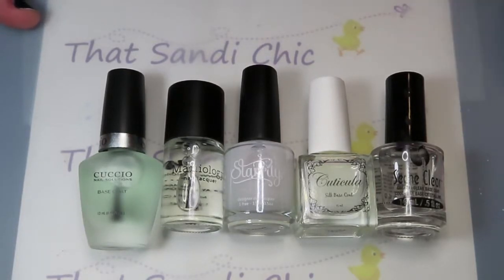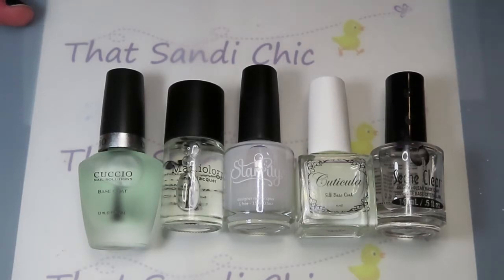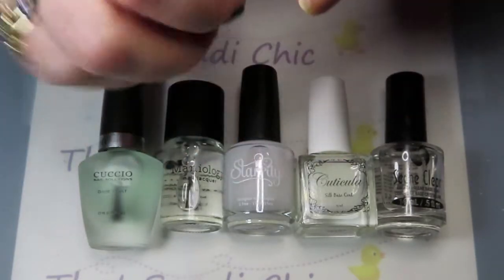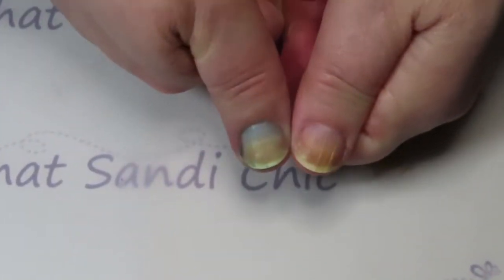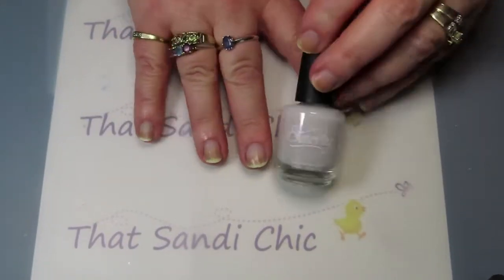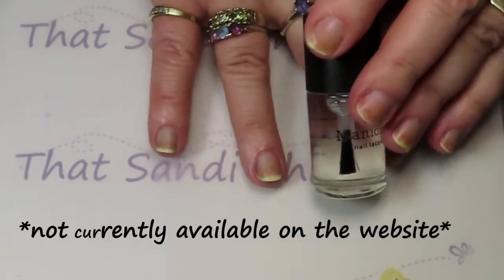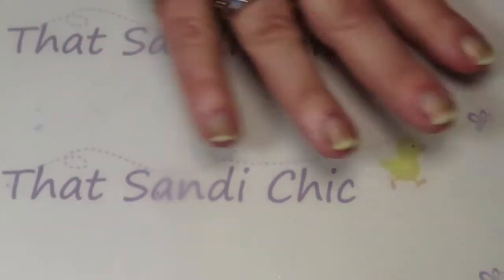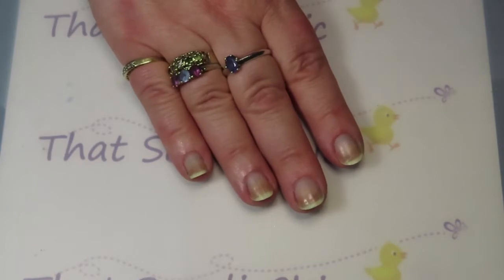Base Coat Testing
I don't know about you but I hate it when my darker green & teal polishes stain my natural nail! I decided to put these five base coats to the test with a favourite polish of mine that I know stains.